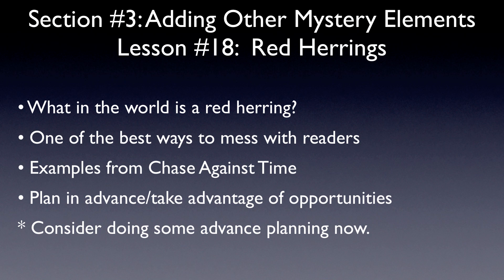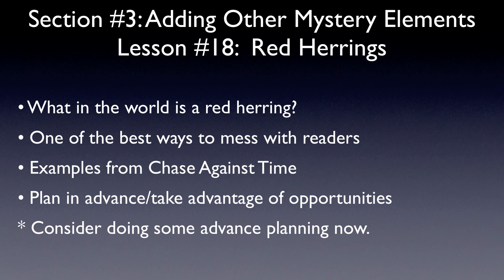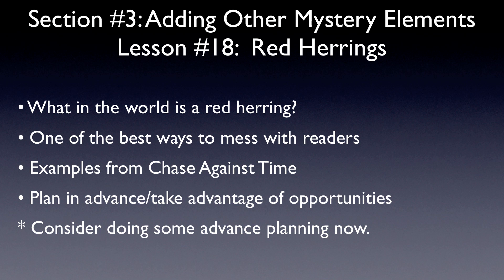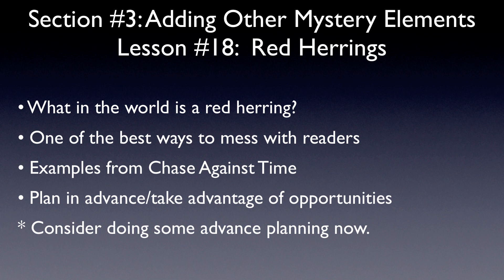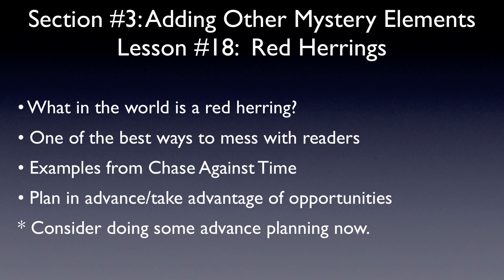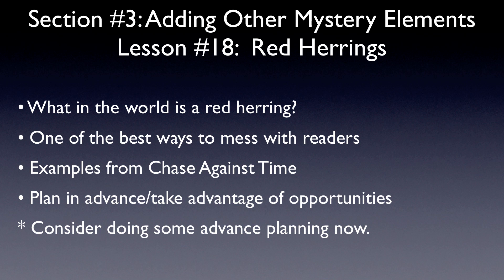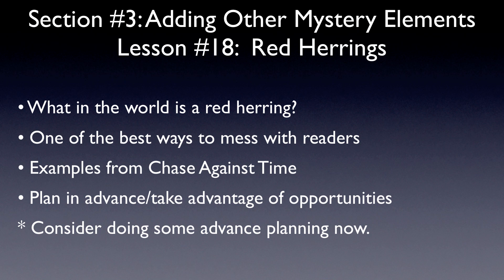Red Herrings (A Short Mystery Writing Lesson for Kids)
This video is part of "The Ultimate Mystery Writing Course for Kids," a series of engaging, easy-to-follow lessons I created for udemy.com, in which I take young writers step-by-step from the beginning of the writing process to the end and help them craft stories that keep readers guessing and on the edge of their seats!

If your child is interested in writing a mystery adventure, you may also want to consider "The Ultimate Mystery Writing Guide for Kids"

In both the course and the guide, I combine the knowledge and skills I have developed during my 23-year teaching career with numerous examples from my Chase Manning Mystery Series to teach children about crimes, crime solvers, suspects, motives, clues, witnesses, alibis, red herrings, and all the other elements that make mysteries so much fun to read and write.